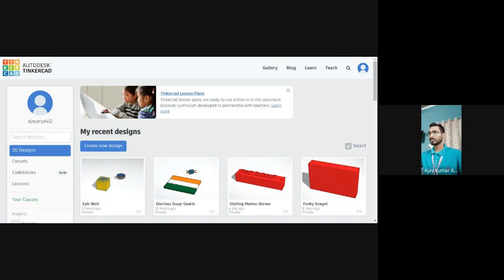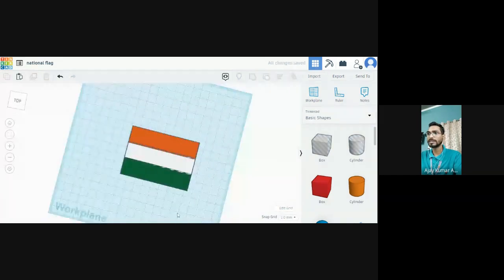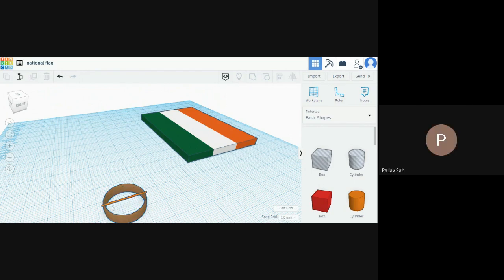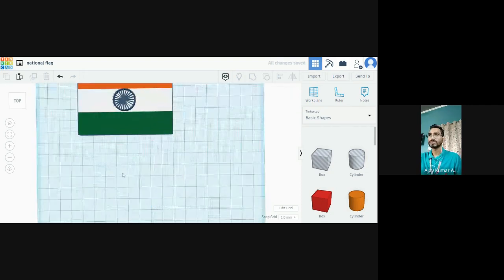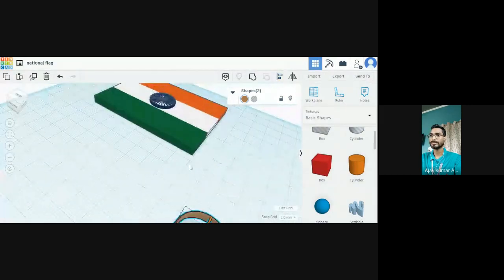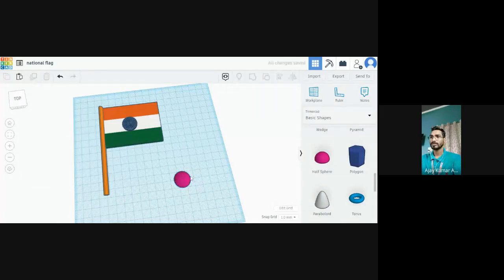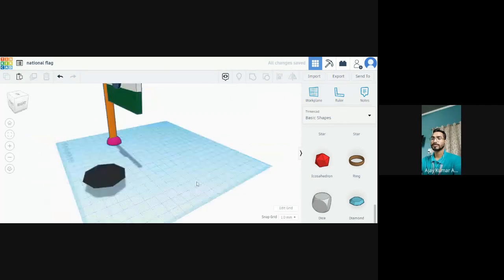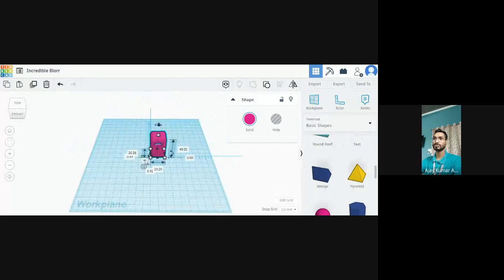Day 2 : Introduction to 3-D Designing and Modeling using Tinkercad - 3D Flag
In Day 2 we will create a 3D National Flag